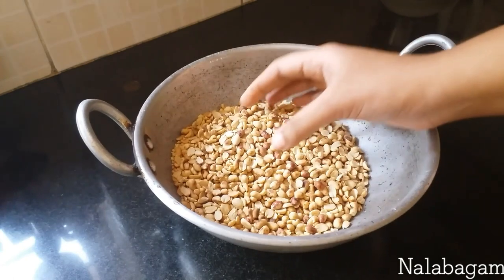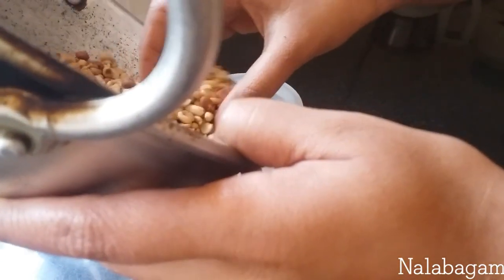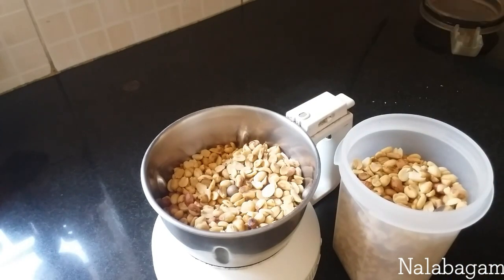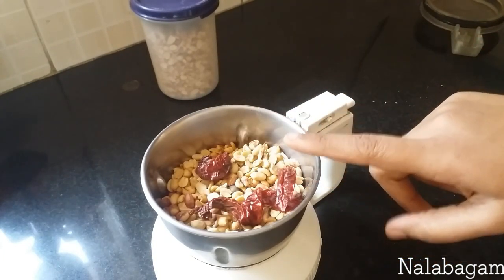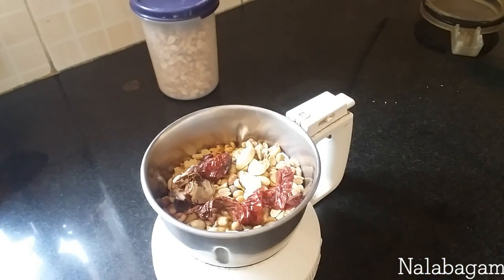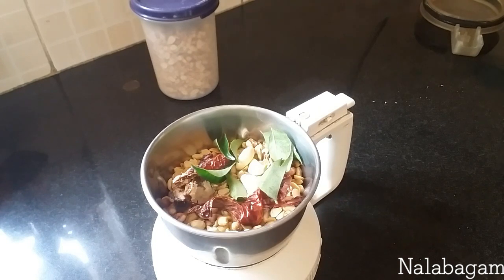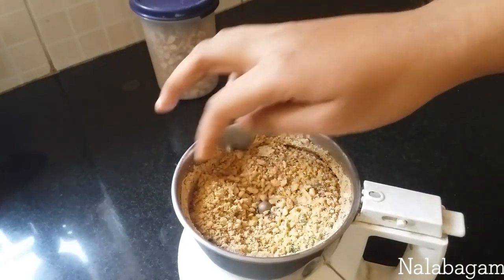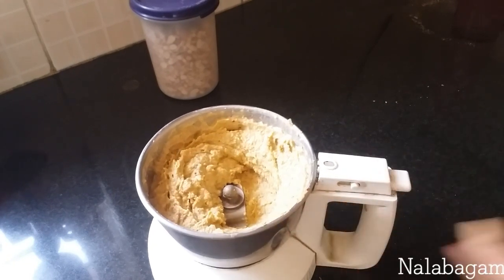Verkadalai chutney /Nila kadalai thogayal/South Indian recipes /easy cooking/Nal-27